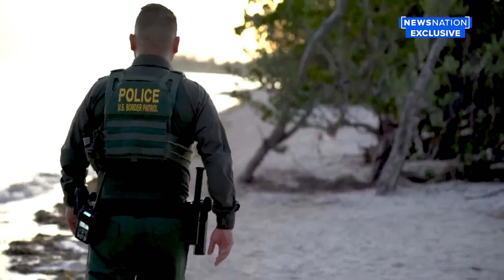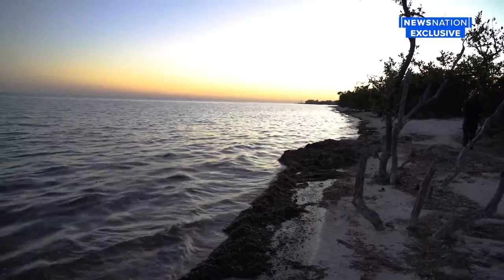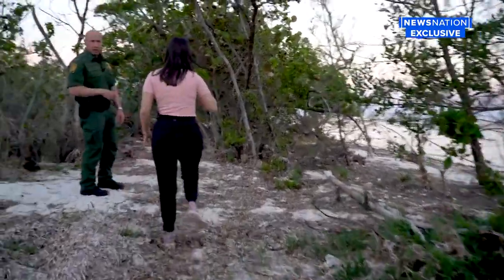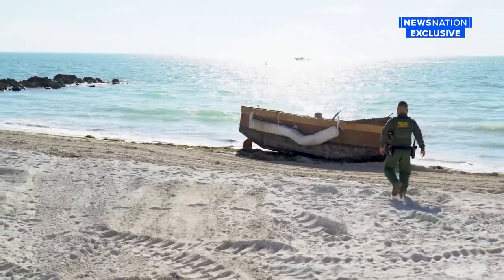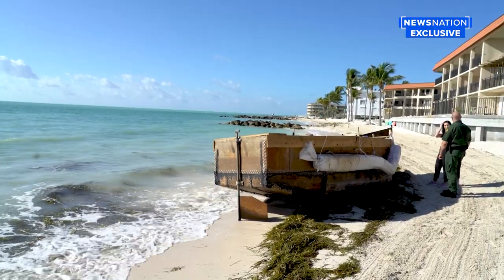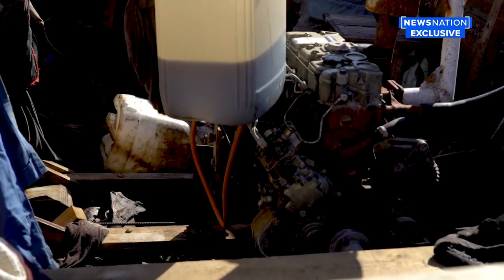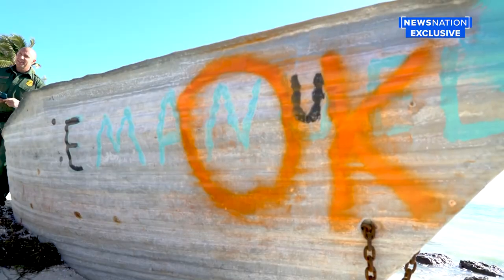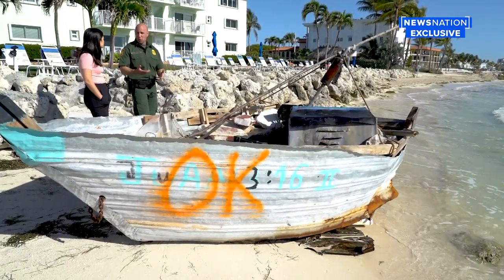Migrant boats landing on beaches along the Florida Keys | Rush Hour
As a record number of migrants attempt to cross the U.S.-Mexico border by land, authorities in Florida are dealing with an influx of migrants coming by sea.

Earlier this month, Gov. Ron DeSantis signed an executive order activating the Florida National Guard to help manage the influx of migrants landing in the Florida Keys.

Most of those migrants are coming from Cuba and Haiti and at least 65 have died at sea since August. In total, more than 4,400 migrants have arrived by boat in Florida over the past five months.

"Rush Hour" is a no fluff, no filler newscast hosted by Nichole Berlie featuring up-to-the-minute news drawing from a network of journalists across the U.S. Weekdays starting at 5p/4C.